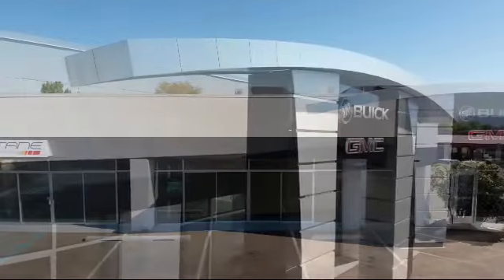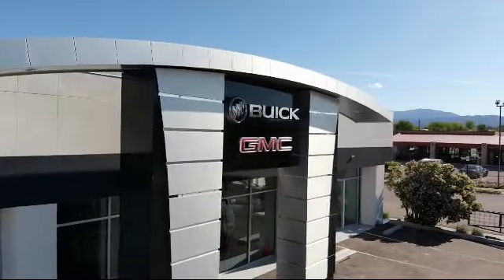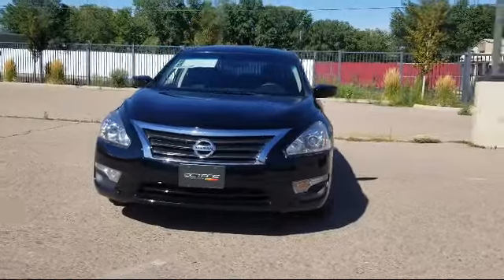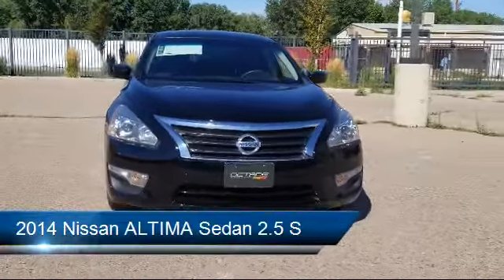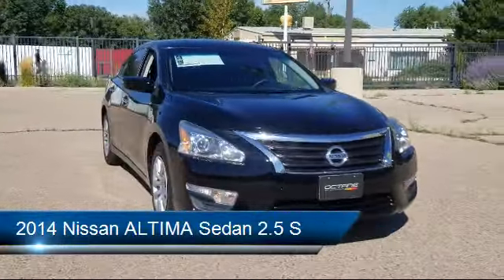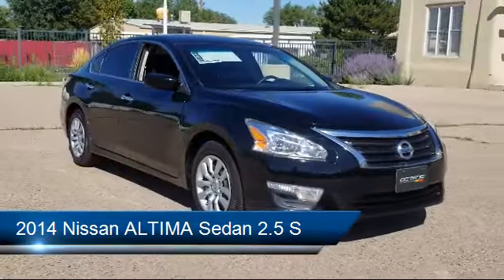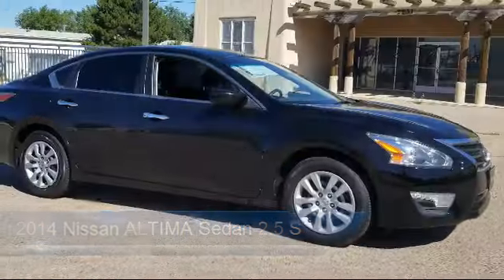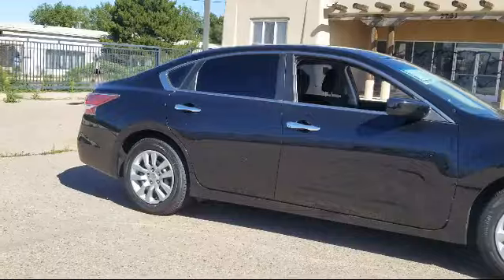2014 Nissan ALTIMA Sedan 2.5 S Santa Fe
2014 Nissan ALTIMA Sedan 2.5 S Stock Number: 1304UA Vin:1N4AL3AP0EC160206.